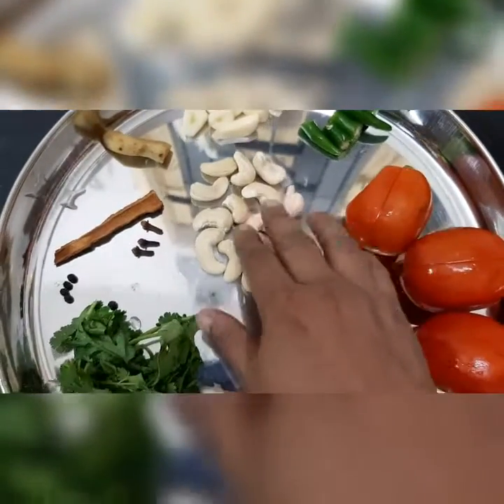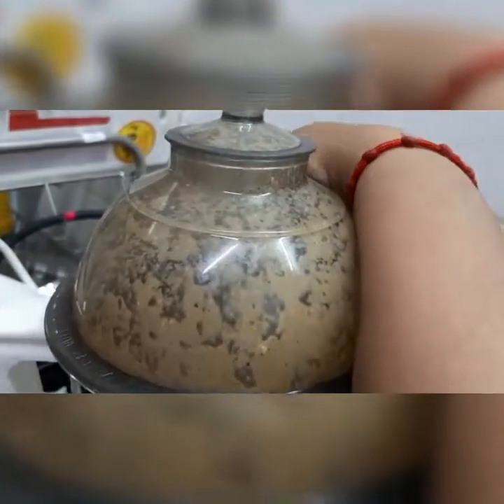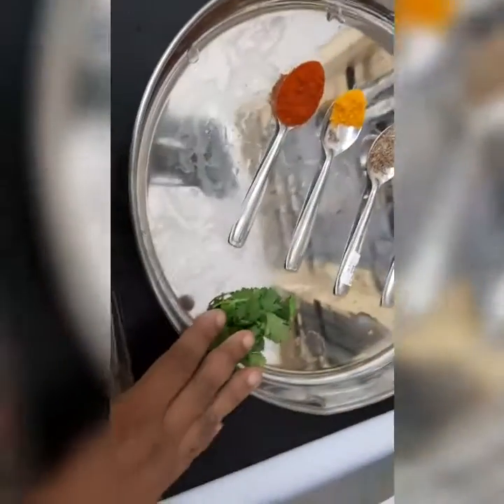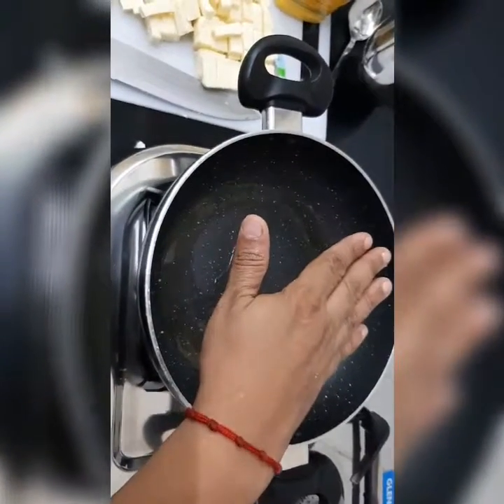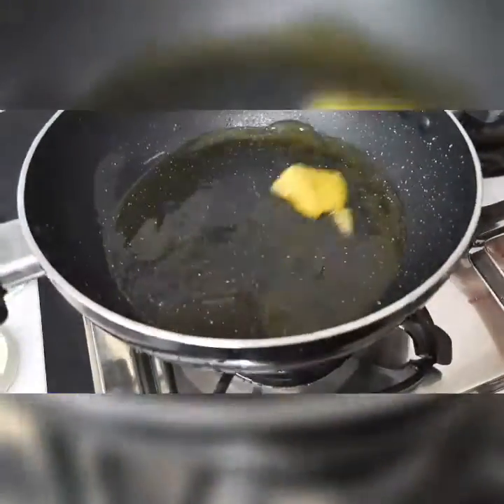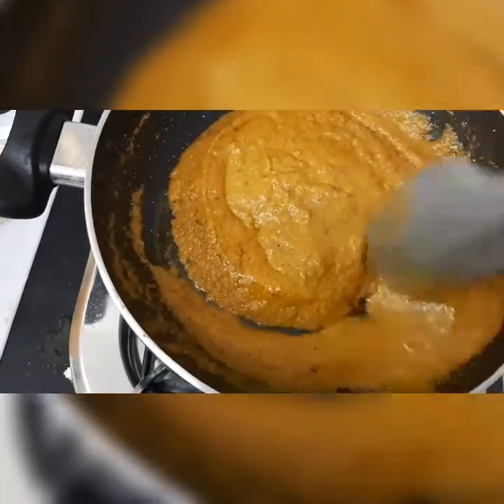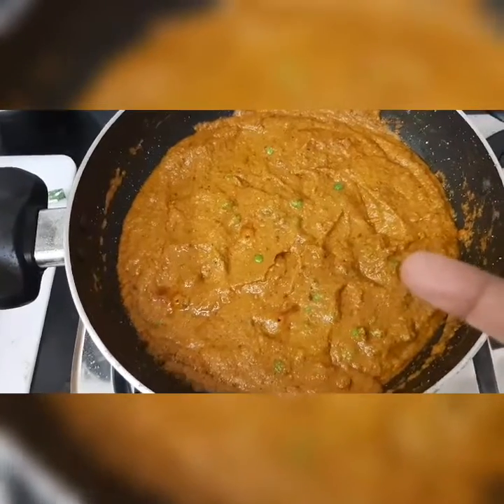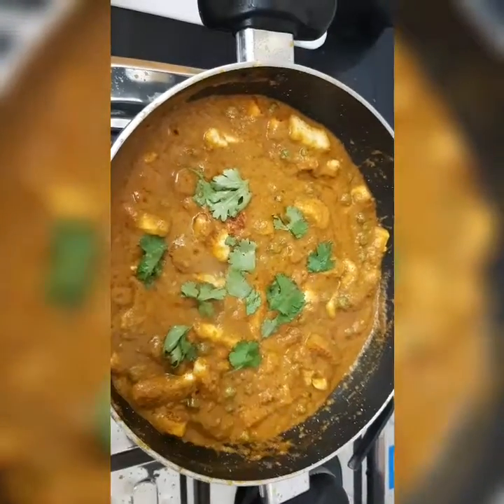January Food Challenge | Vlog | Paneer Peas Masala | Home Cooked Meals | That Girl Can Cook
Welcome to NM Lfstyl Channel!
I am so glad you are here. This is my very first cooking video for YouTube & it won't be the last. I am trying the januaryfoodchallenge where I consume home cooked food. This helps in both saving money & ensuring that only good stuff is in my tummy.

If you recreate this recipe, do click a picture & tag me on instagram @nmlfstyl